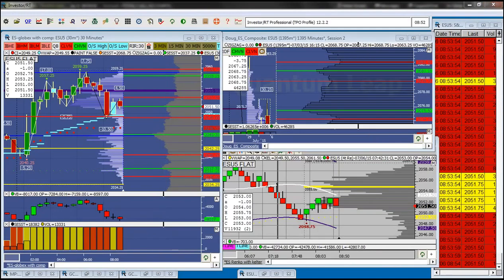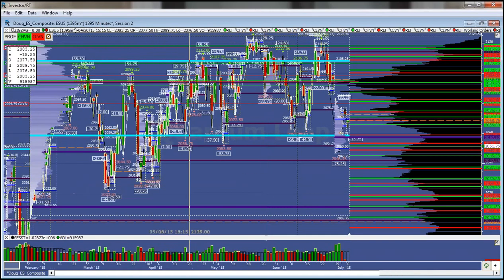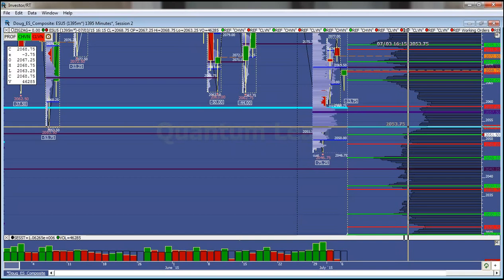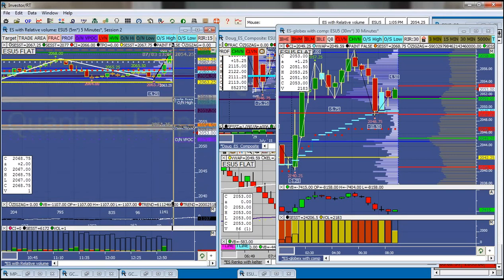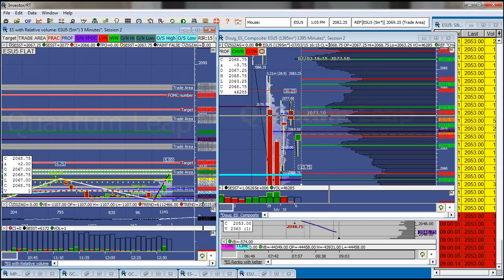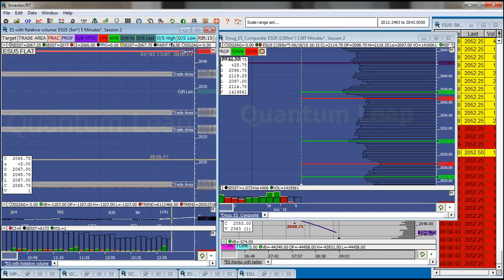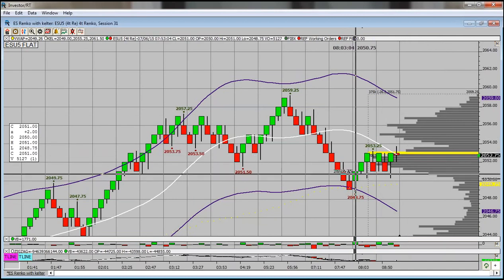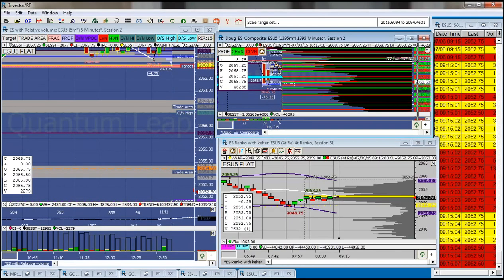Premarket trade plan set up Mon July 6, 2015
See what we were thinking and the levels that we chose to trade with the targets off those levels.